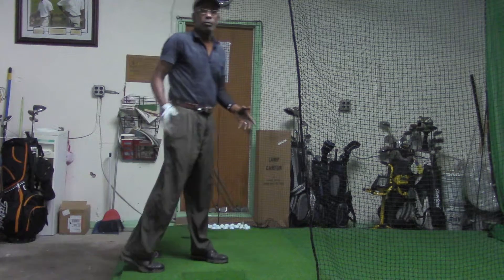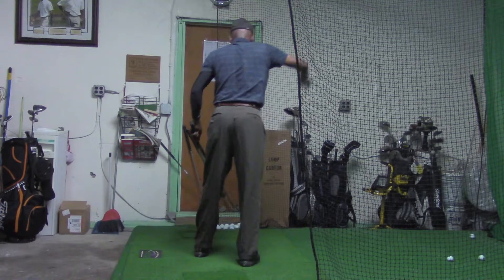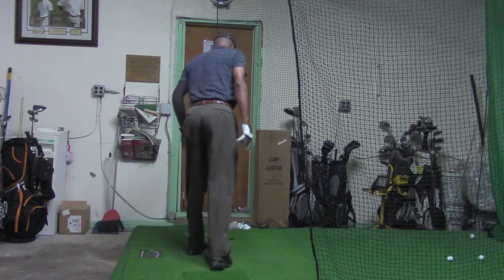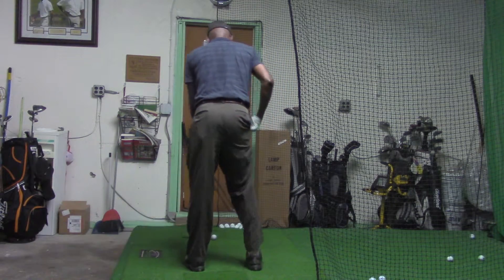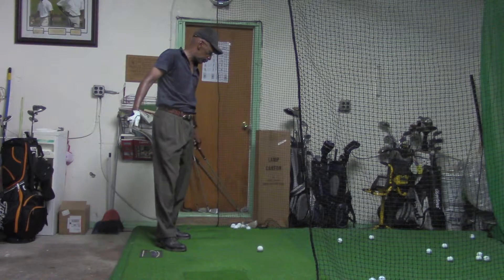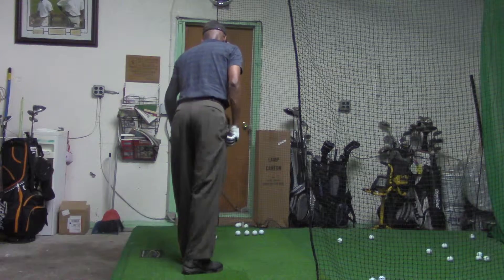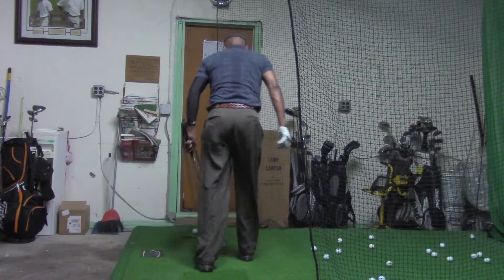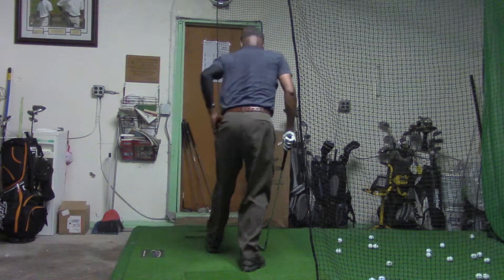Student Practice Session 2